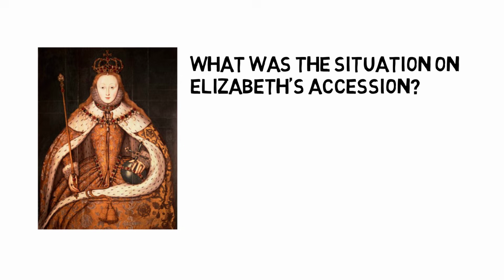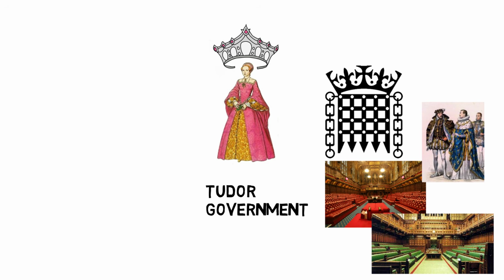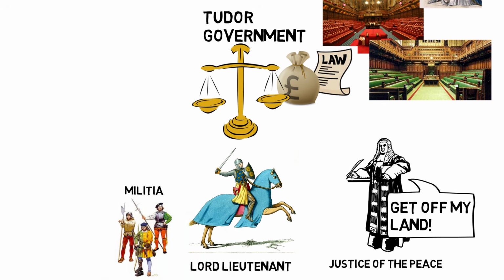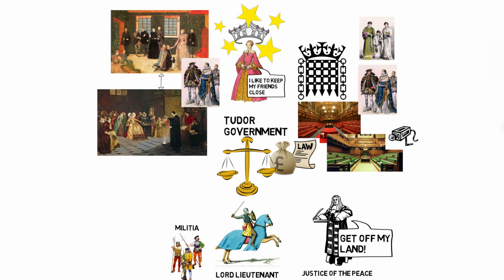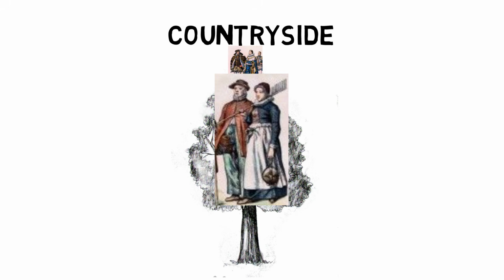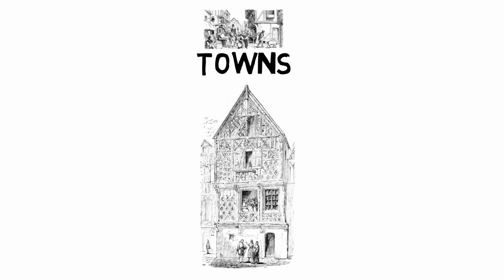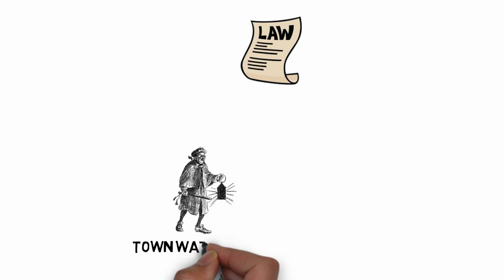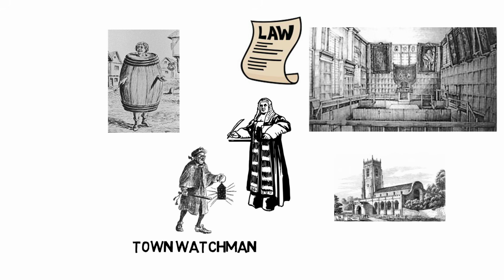Early Elizabethan England 1558-1588: Government and Society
Hi all sorry for the delay in getting this video out to you.  I've been really busy with history teacher things!

This video covers all you need to know about government and society structures in early Elizabethan England specifically for the Edexcel GCSE 9-1 course but will be useful no matter which exam board you are studying or even if you're just interested in history.

If you like my content and would like to support me in getting better equipment and software and in having more time to create these videos please consider buying me a latte (3 sugars please!)